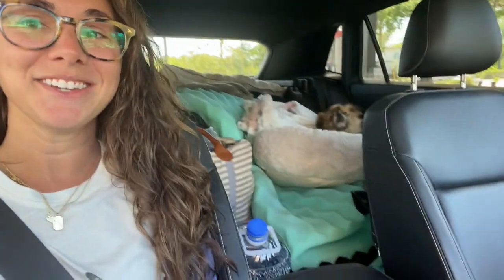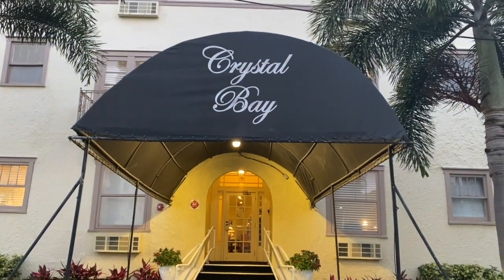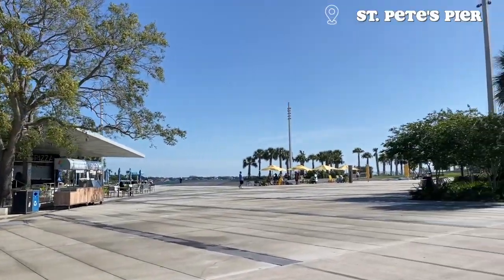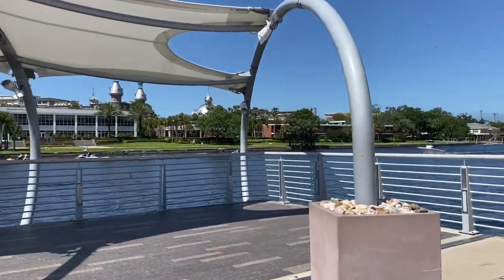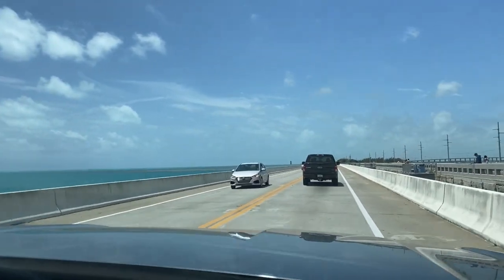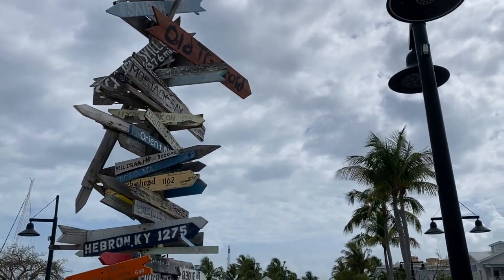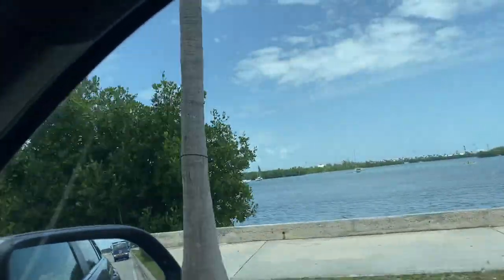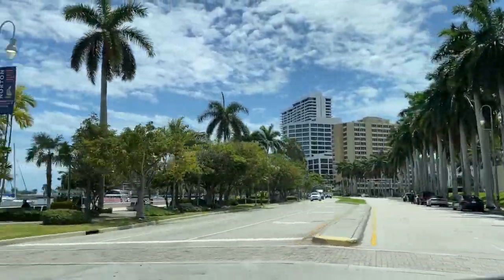Florida Gulf Coast Road Trip 🗺 🚙 | 📍St. Pete’s | Key West | Florida Travel Vlog 🌴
Hi guys! :)

For today’s video, we’re road-tripping down the entire Gulf Coast of Florida to check out West Florida beach towns!

Come along as we visit:

📍 St. Pete’s Beach
📍 The new St. Pete Pier
📍 Tampa Bay
📍 Siesta Key Beach
📍 Fort Meyer’s Beach
📍 The Florida Keys down to Key West
📍 Then back through Del Ray Beach
📍 West Palm Beach
📍 And Orlando Florida!

Whew! It was a whirlwind of a trip but we’re so glad we went for it!

Come on and join us! Hope you enjoy car rides! :)

Follow along on the blog for more details of our beach life adventures!
-Chelsea @justmechelseab

A snapshot of my channel:
I’m a healthy living & lifestyle blogger working, living, and playing down on 30A in Panama City Beach, Florida! We just moved to the gulf coast September 2021 so, there’s plenty more beach fun to come!
Let’s Connect:
Let’s be Pinterest friends: @justmechelseab
XO
-Chelsea